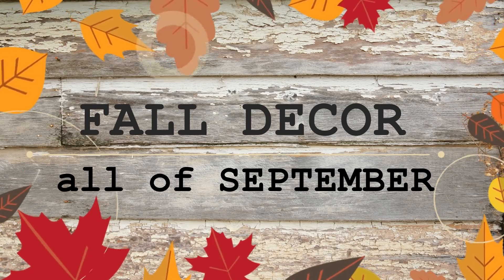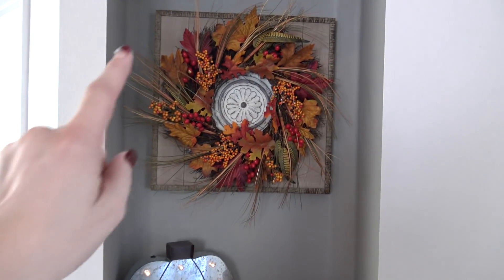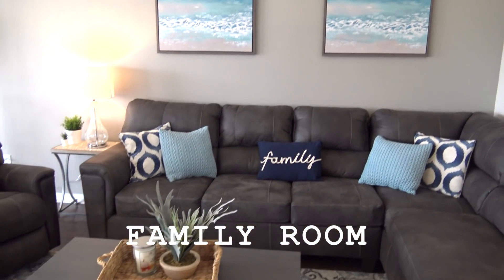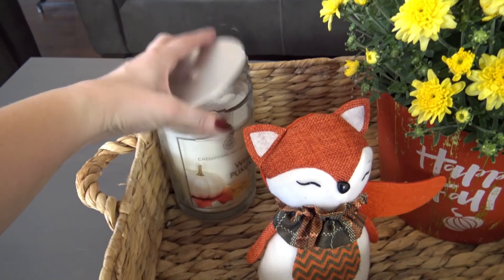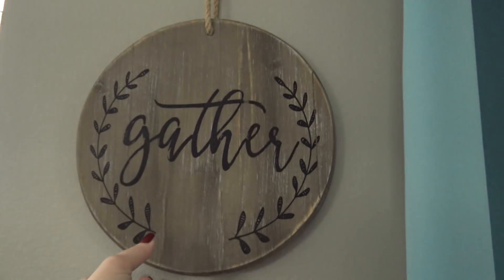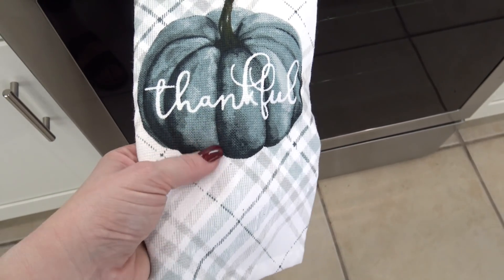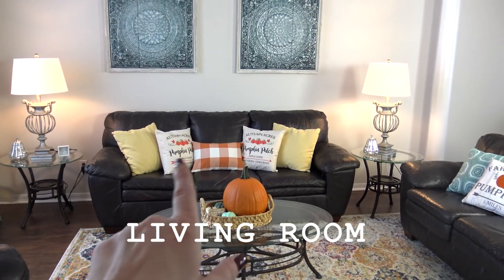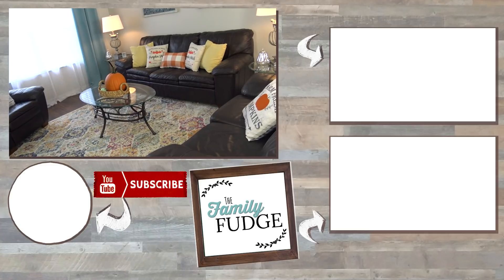*NEW* FALL HOUSE TOUR 🍃 Decorate With Me + Kitchen REVEAL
Here is our fall decoration house tour for 2019! This video was delayed by a few things like a hurricane, kitchen remodel, and a trip out of state!  Come along with me as i show you how our house is normally and how it looks after I add the fall decor.